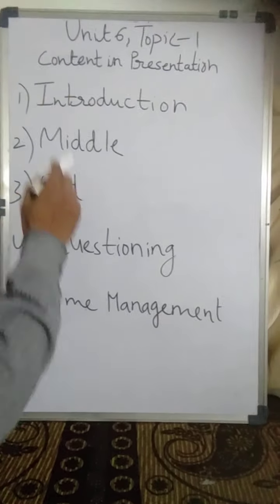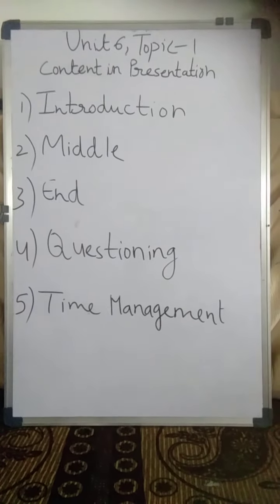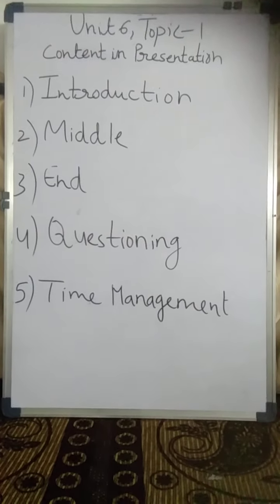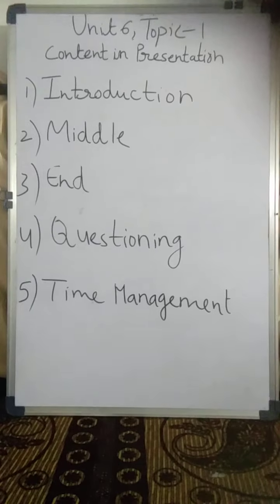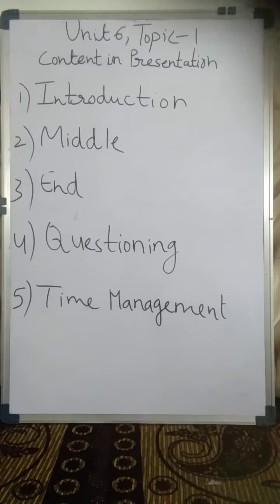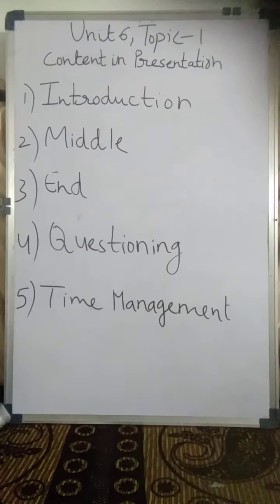Unit 6, Topic 1 - Content in Presentation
M. Sabir